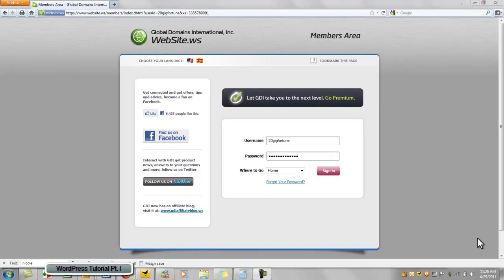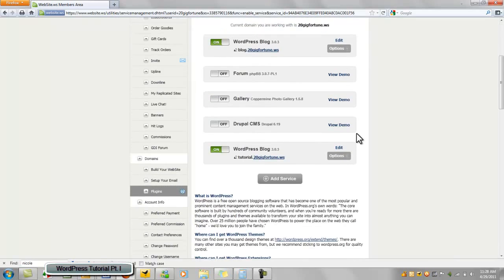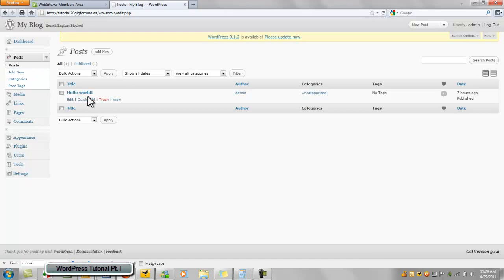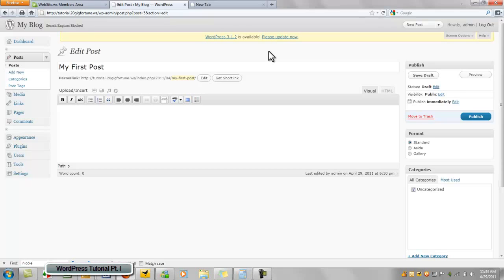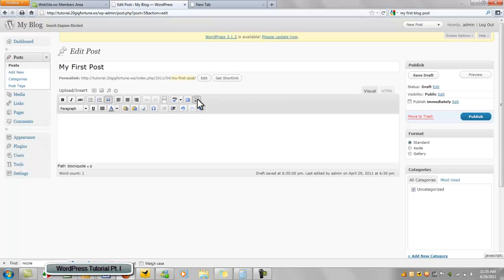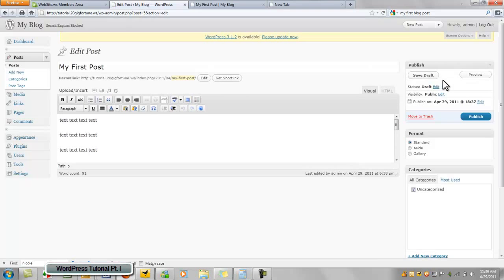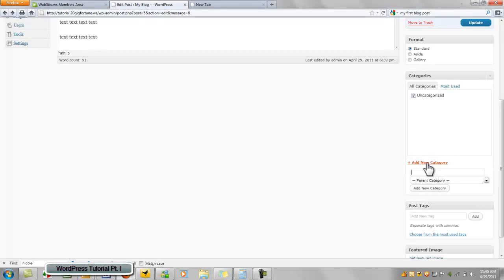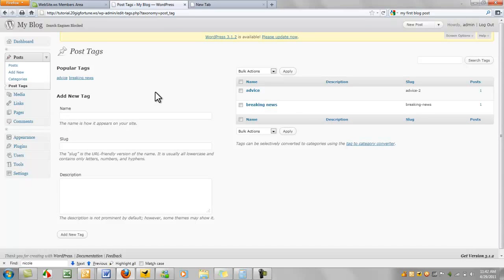WordPress Tutorial Part I - Getting Started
Sign up for a free 7-day trial of GDI's Web Identity Package and host up to 5 WordPress blogs on your domain name.